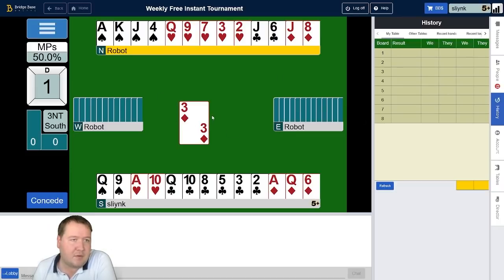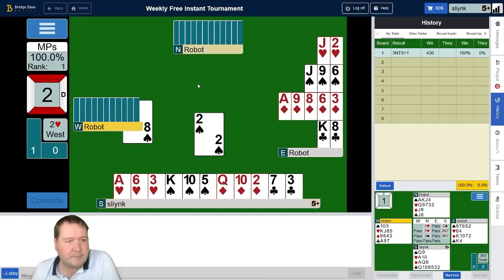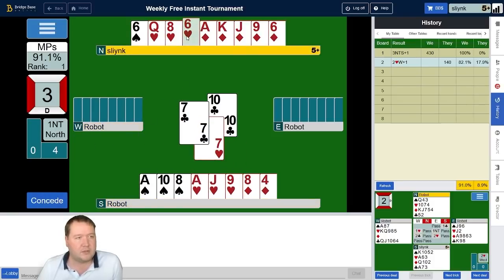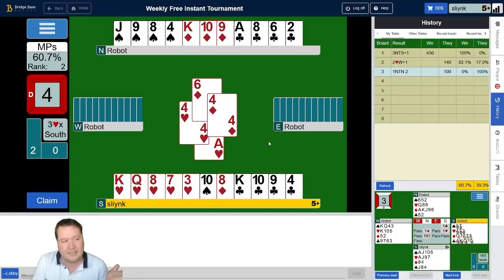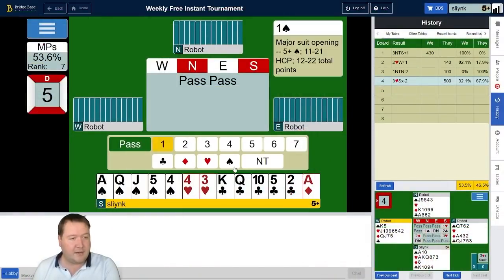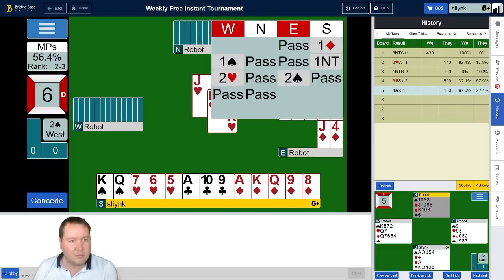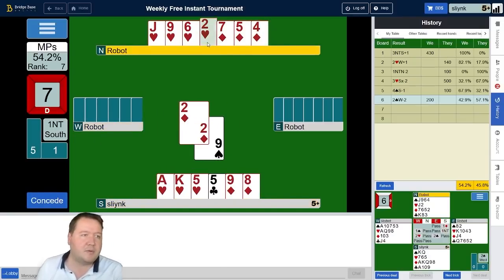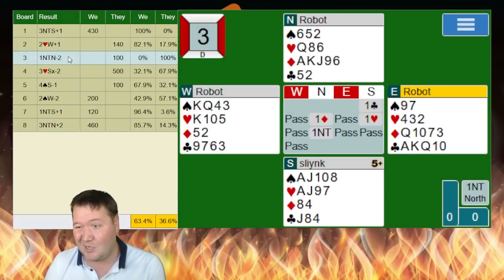Understanding Unusual Auctions - Weekly Free #336 - Online Bridge Tournament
Learn the subtle differences between some auctions